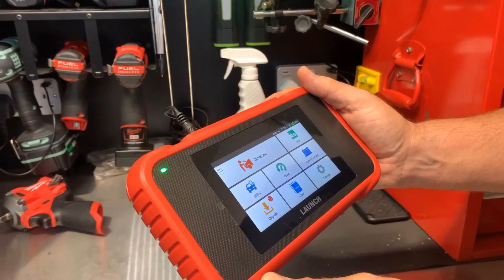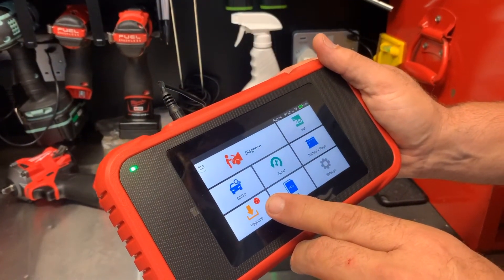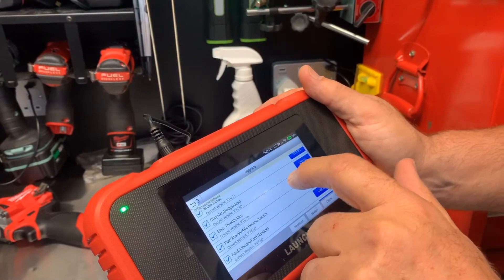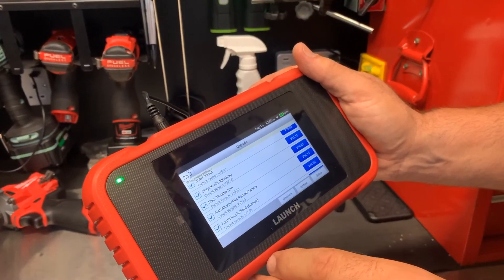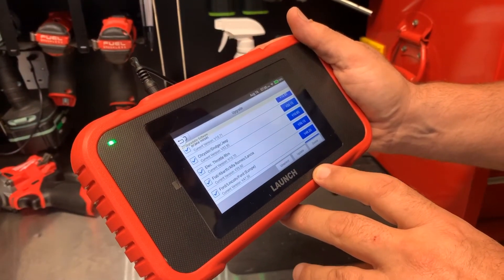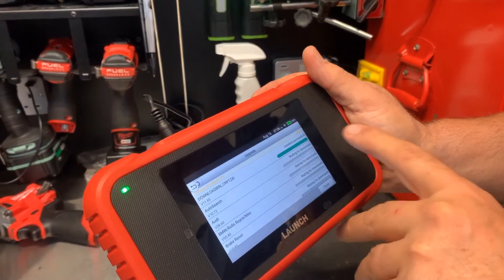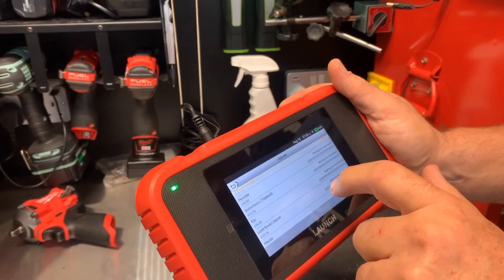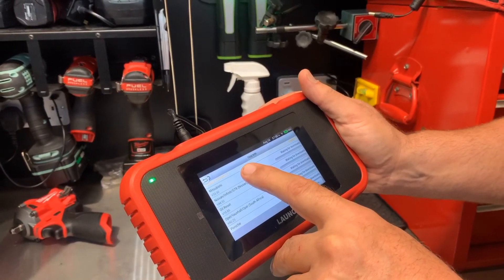launch CRP129E how to update.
This is a video designed to help you take advantage of the free updates available for many of the Launch CRP products. This particular product is the CRP129E. Lots of people have told me that over a period of time the updates can really transform the functionality of your launch diagnostics tool.
One tip I forgot to mention is that when doing a update (particularly the first one which will be the biggest) I would advise you connect your tool to USB power so you don’t run out of battery mid update which could cause your tool to crash.
Hope this s helpful and I will try to answer any questions you may have.